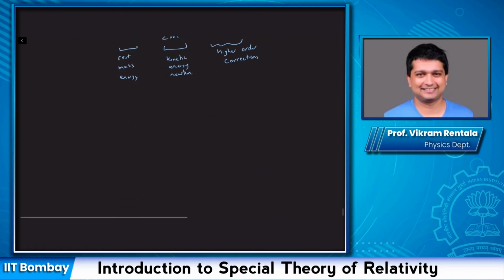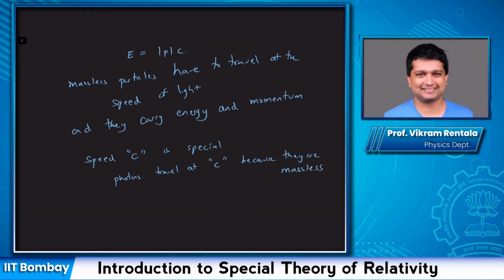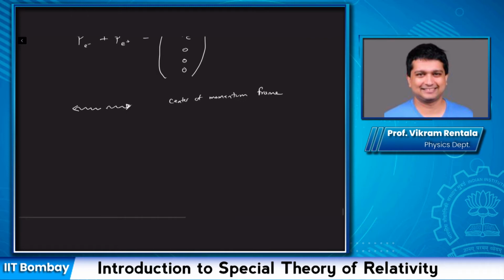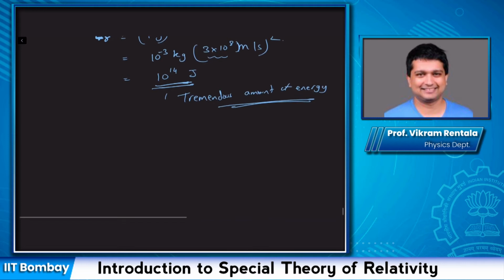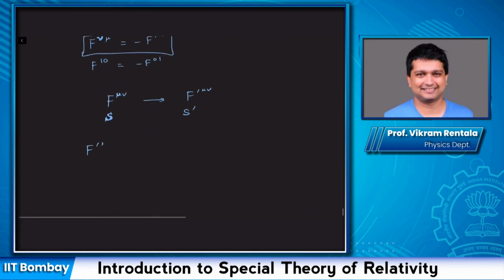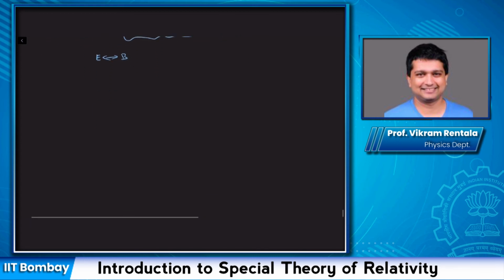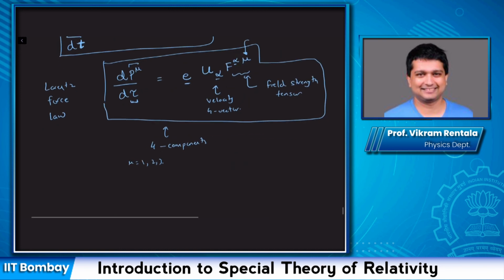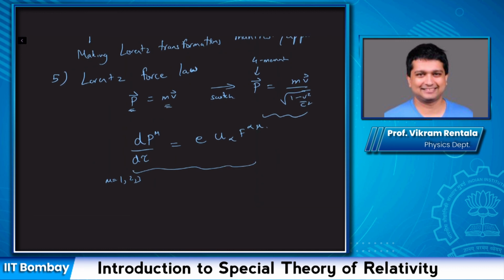Energy, Momentum and EM Fields, Newton's laws